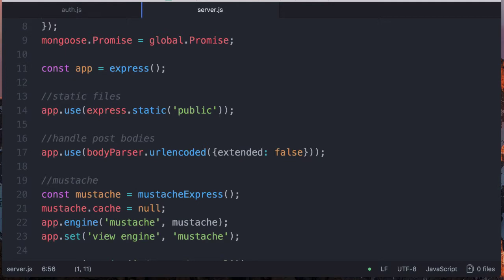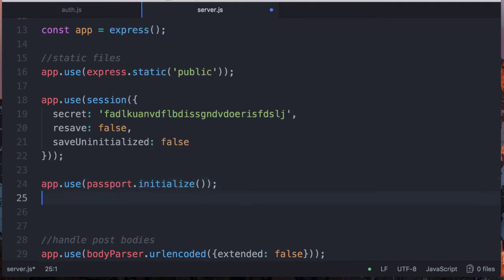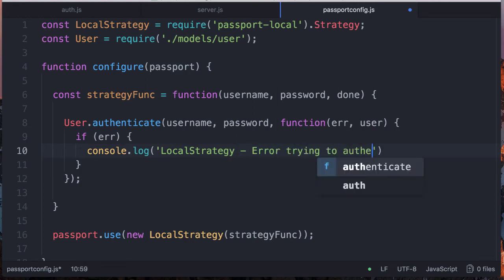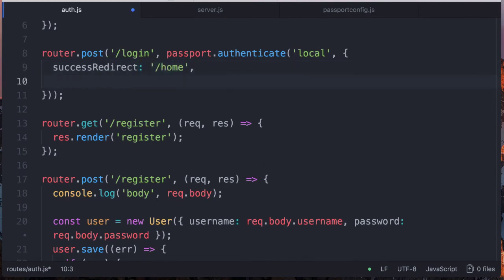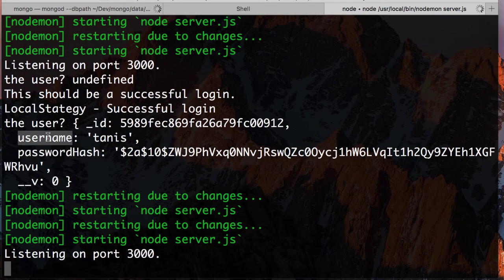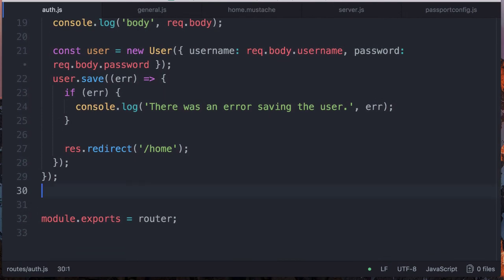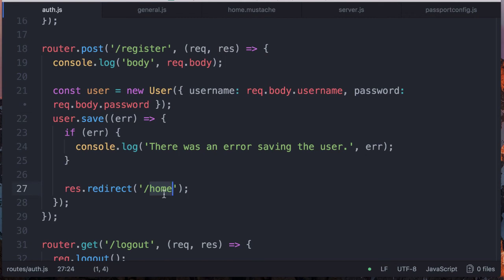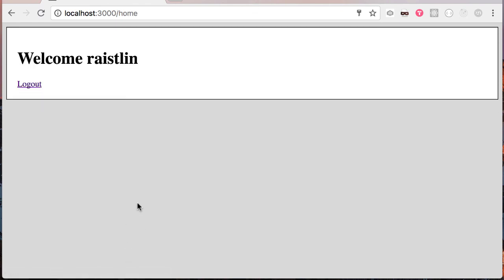Setting up Session and Passport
In this video we focus on setting up session and passport. We focus here on the happy path. Validation is covered in the next video.